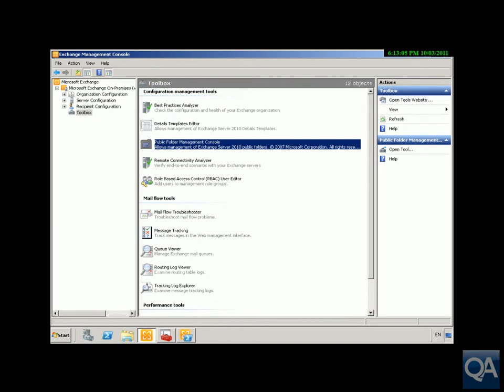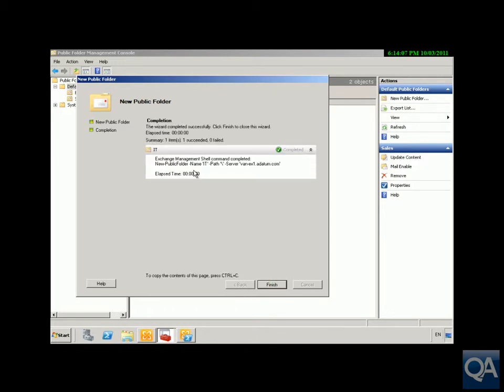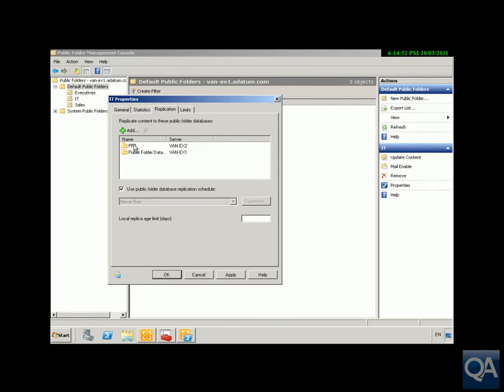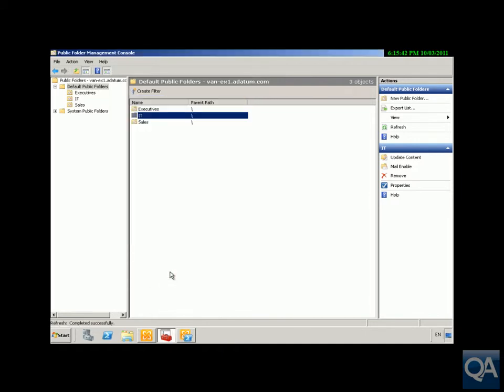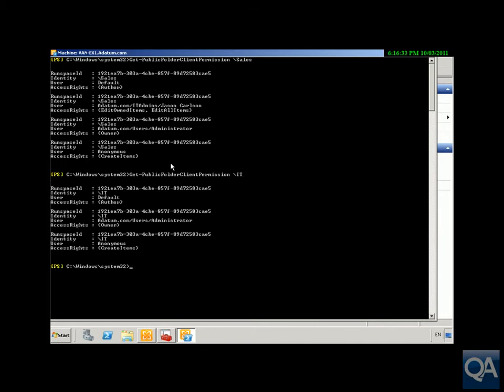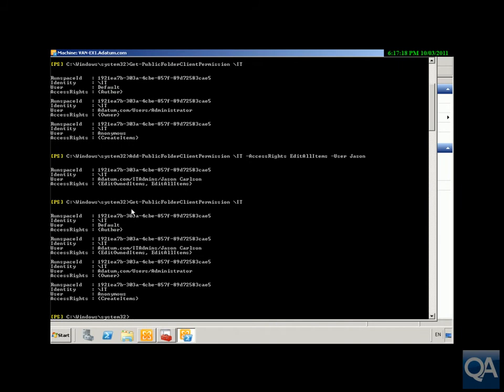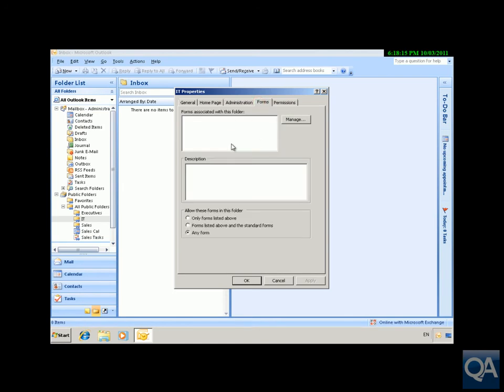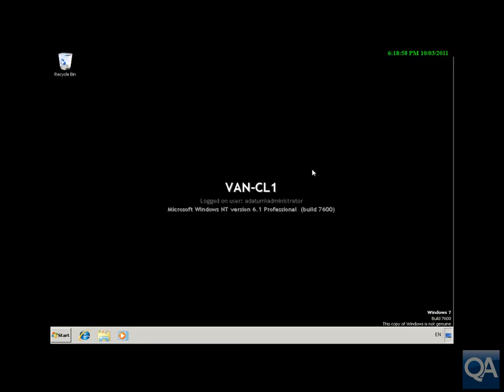Demo 9 Public Folders.avi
Demonstration: How to Configure Public Folders